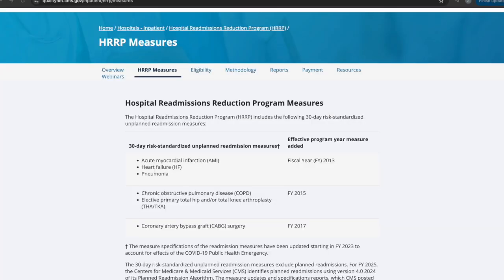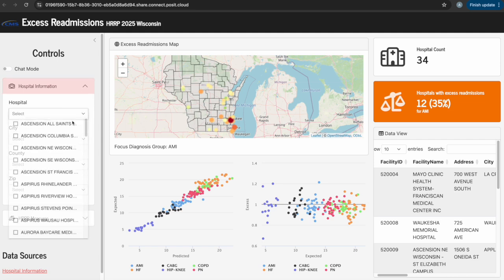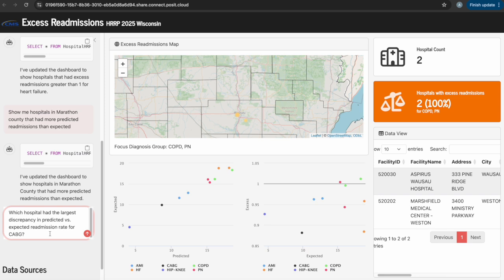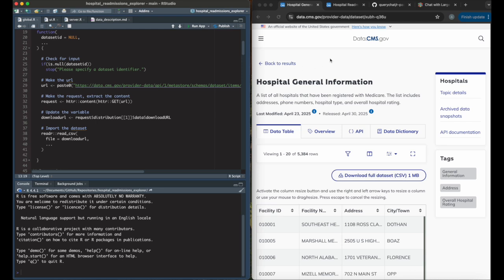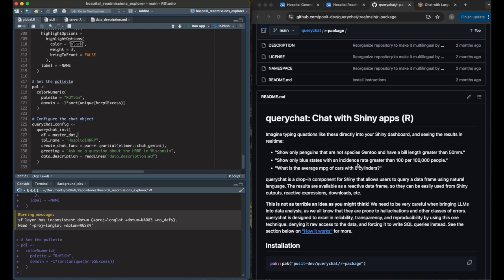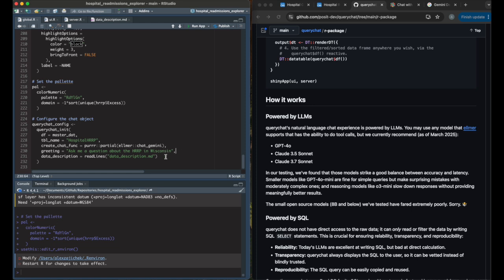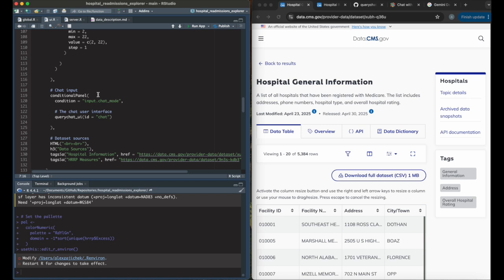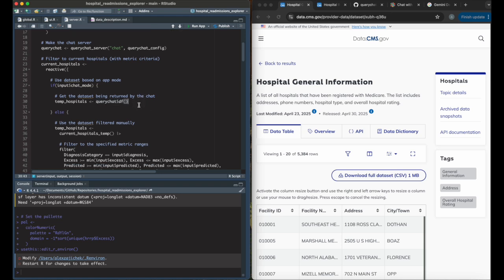Deploying a custom LLM-powered Shiny app for hospital readmissions...for free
We show how we can use recently-developed R packages such as {querychat} and {ellmer} to build and deploy a Shiny application that uses a natural language chat interface to alter and manipulate visual components, including an interactive map. A toggle is used to alter between traditional data filters and chat-mode. Google Gemini is used as the LLM provider via API, and the application was deployed to Posit Connect Cloud. All of this done for free.

The app was constructed in the context of the Hospital Readmissions Reduction Program, which is a CMS initiative that penalizes hospitals across the United States for having excess hospital readmissions. Focus is made on program results for the state of Wisconsin.

0:00 Introduction
0:22 Background on the Hospital Readmissions Reduction Program (HRRP)
1:18 How CMS calculates the penalty
2:19 How CMS estimates the predicted and expected readmission rates (statistically)
3:29 The metrics our app focuses on
3:42 Live application demo
4:57 Traditional data filters
5:37 Turning on "chat-mode" to explore with natural language
6:55 How the {querychat} package actually works
7:18 Some query examples
9:11 Conforming generated queries to your data
9:59 Getting answers directly in the chat
11:10 Confirming definitions and context for the LLM
12:52 Looking at the code behind the scenes
13:35 R packages used
14:04 Importing datasets from the CMS website
16:08 Base map components and other data cleanup
17:12 Master data frame to drive application
18:32 First step for integrating LLM chat into app
19:40 {querychat} doesn't send your raw data to LLM
20:52 Connecting to your LLM provider via API
23:40 Providing a data description to the LLM (important step)
28:12 Finishing initialization of global {querychat} object
28:31 Setting up the UI component and chat-mode toggle
29:52 Using the {querychat} objects on the server side
32:30 Closing remarks